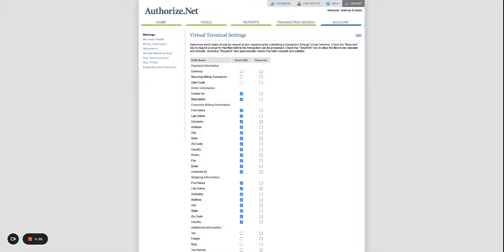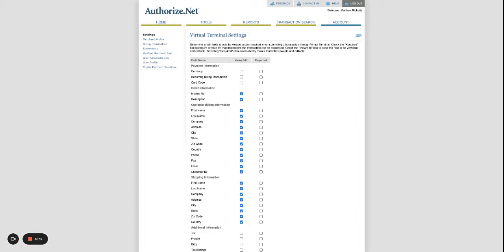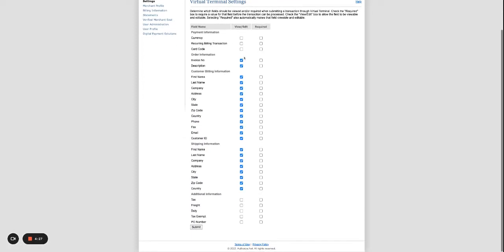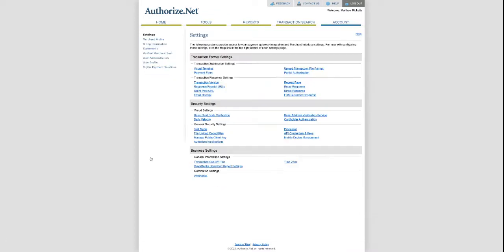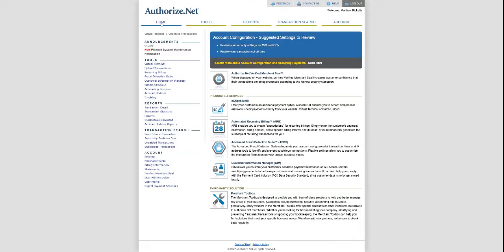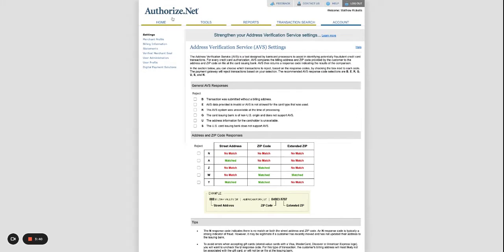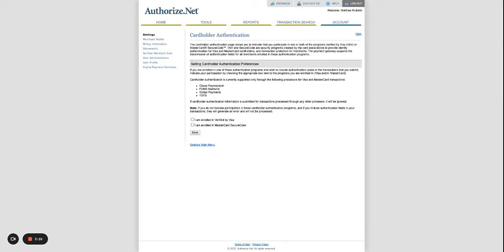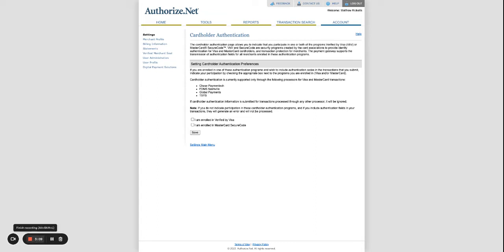Authorize.net Settings Changes to Help with Card Errors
When adding cards into MaidCentral you can come across different error codes. One being E00040:E00040. This error is a blanket error but is usually due to the settings you have set in Authorize.net.

Get your free demo of the software now.